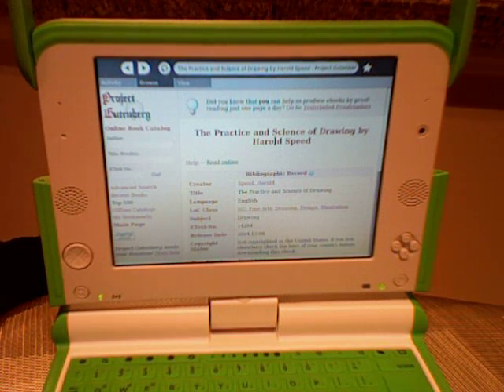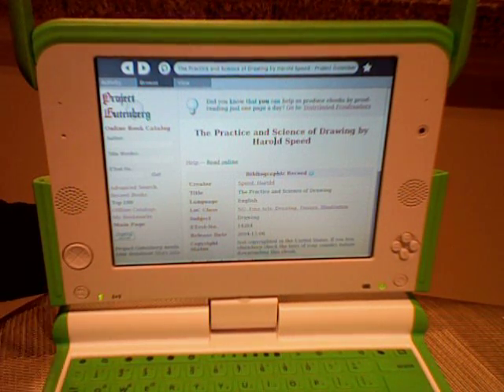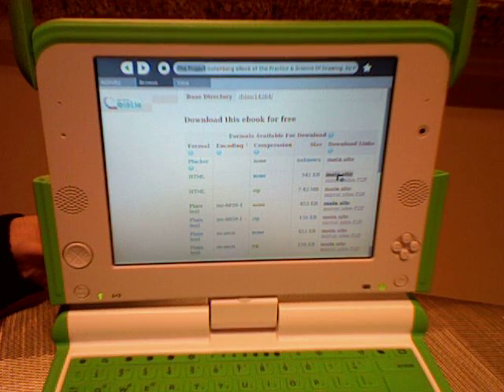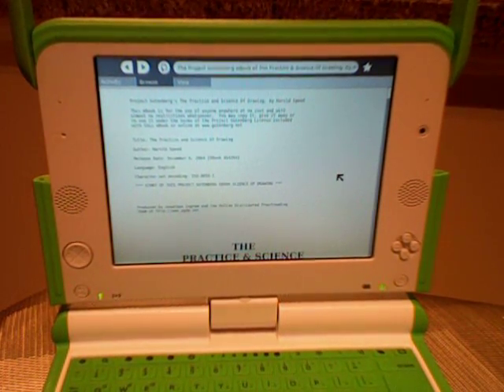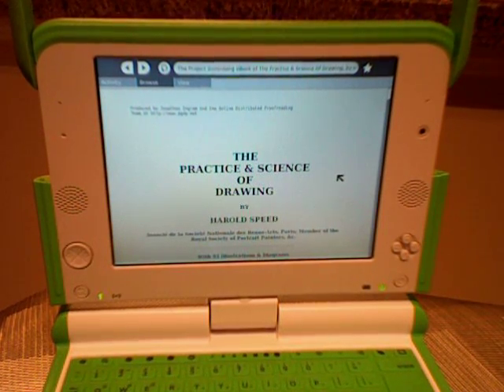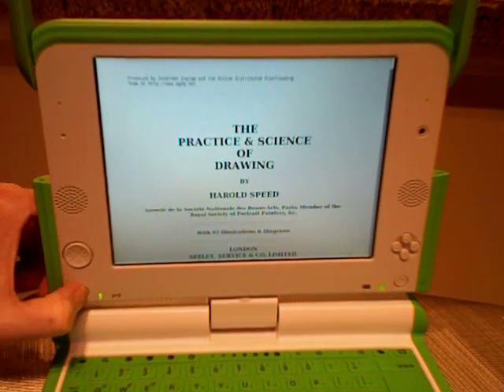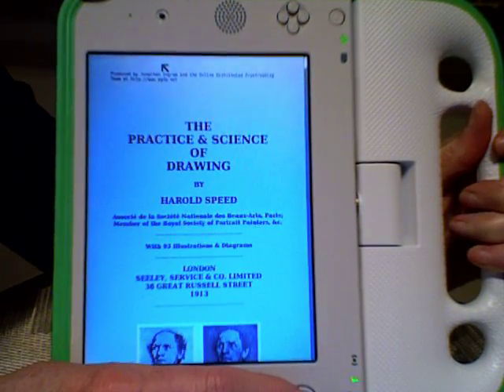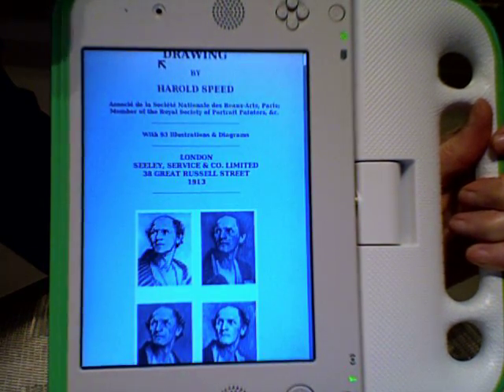XO Laptop Ebook Reader Demo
It's not a Kindle or Sony ebook reader - it's much more! It's a full computer with open-source programs including an incredible ebook reader. The One Laptop Per Child (OLPC) educational project is working hard to close the gap in the digital divide.
If you would like to know more about the XO Laptop and the OLPC, please take a look at my blog posts on this topic: